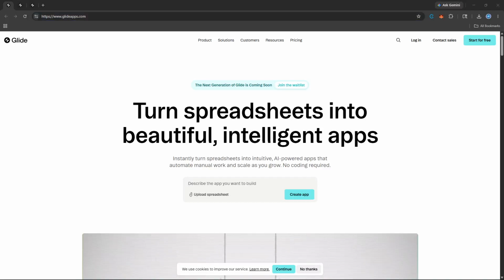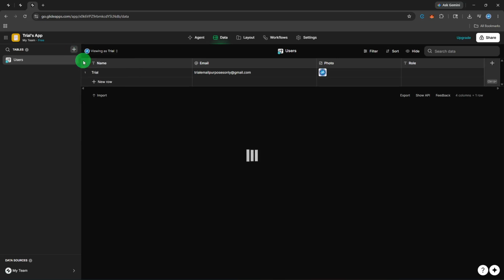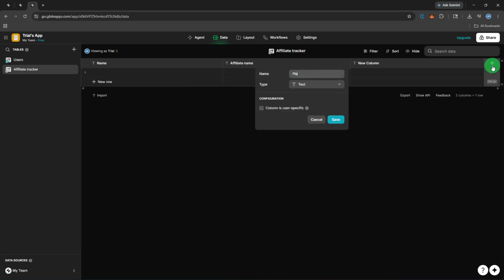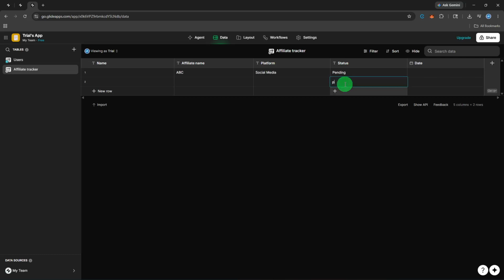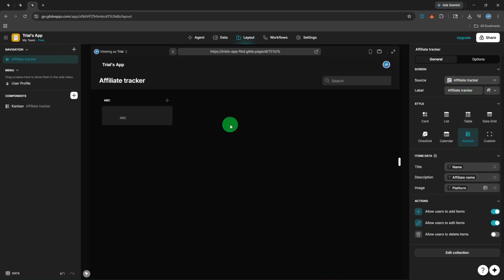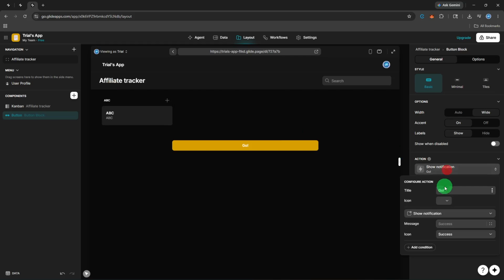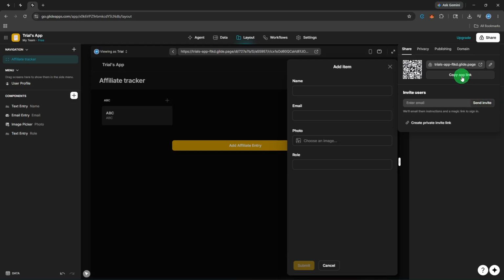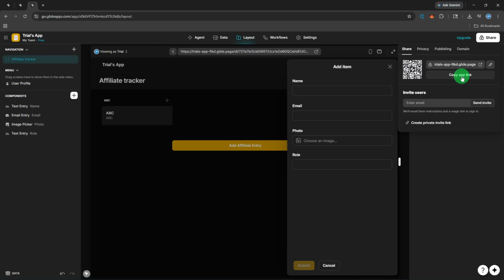How to Build an Affiliate Tracker in Glide [Quick Start]